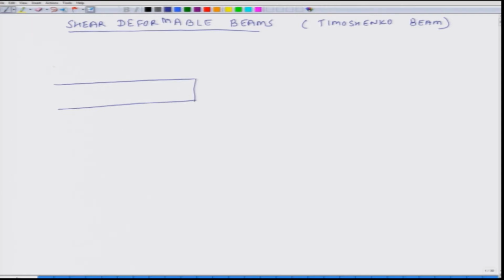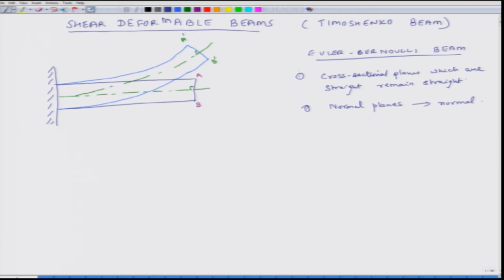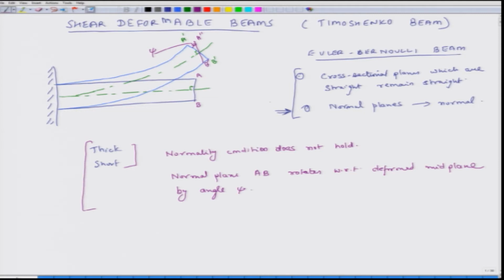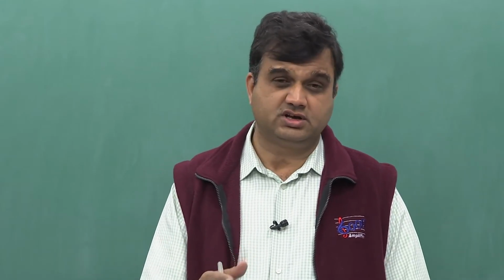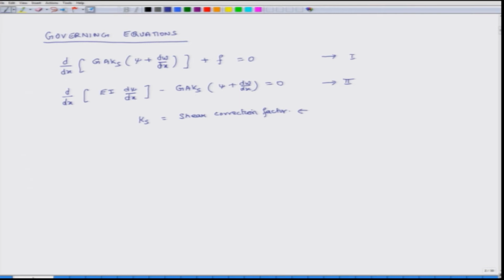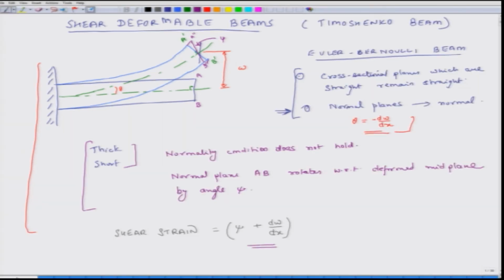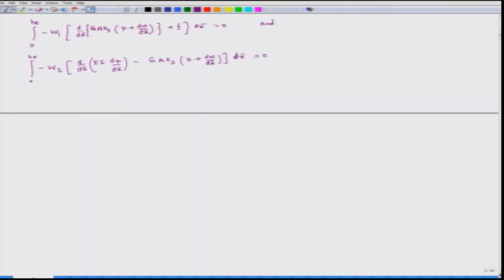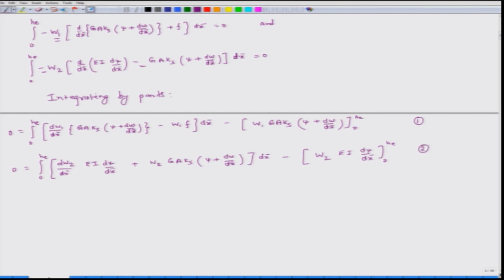Shear deformable beams